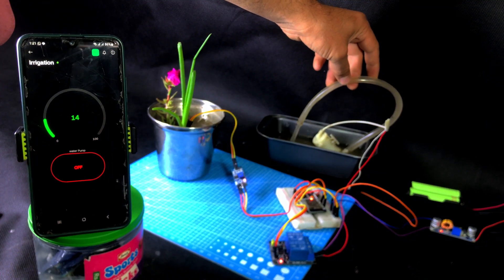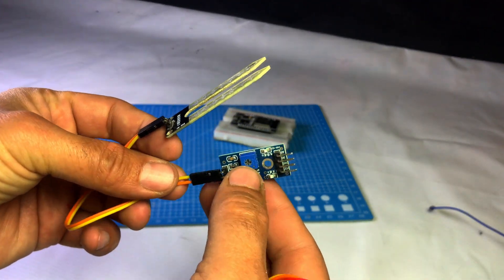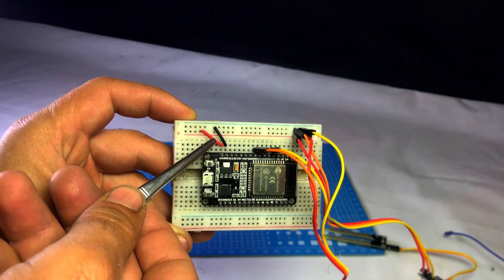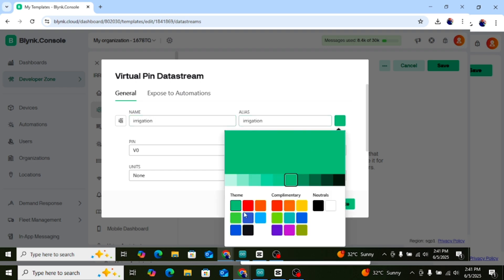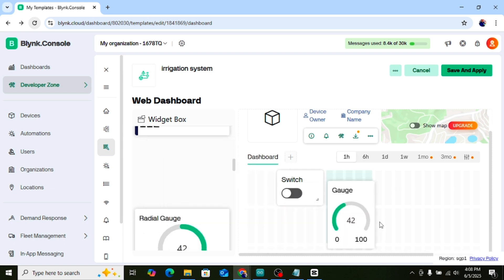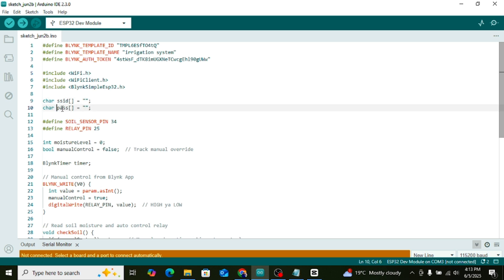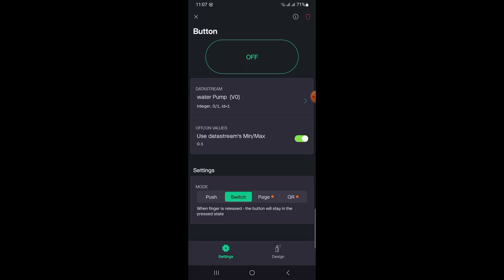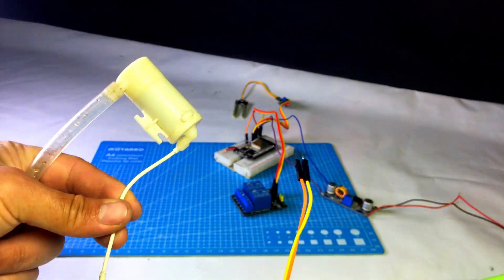💧 Automatic Irrigation System using ESP32 & Blynk App | Smart Plant Watering System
In this video, I will show you how to make an Automatic Irrigation System using an ESP32, Soil Moisture Sensor, Relay Module, and the Blynk App. This system waters your plants only when needed — saving water and keeping your plants healthy.

🔧 What’s included:

Full circuit diagram

Arduino code explanation

Blynk app setup on web & mobile

Relay and pump connection

Live demo with real plant

💡 Perfect for smart gardening, home automation, or DIY projects.

More Arduino Related Projects

RFID and Keypad Password-Based Door Lock System | Arduino Mega Project Tutorial    • RFID and Keypad Password-Based Door L...
How to make RFID Door Lock using Arduino Nano | RFID Project | DIY Ardunio project    • How to make RFID Door Lock using Ardu...
Gesture Control Robot – Build a Robot Controlled by Your Hand Movements!    • Gesture Control Robot – Build a Robot...
Control Robot With The Wave Of Your Hand! | Gesture Control Car    • Control Robot With The Wave Of Your H...
Build A Smartphone-controlled Arduino Bluetooth Car With This Diy Tutorial!
    • Build A Smartphone-controlled Arduino...
Control Your Own Robotic Car with a Joystick! | Joystick-Controlled Robotic Car
   • Control Your Own Robotic Car with a J...
How to Make Arduino based Tv Remote control Robot Best for Science Project | DIY 🔥
   • How to Make Arduino based Tv Remote c...
How to make Smart Dustbin with Arduino | Arduino school project    • How to make Smart Dustbin with Arduin...
Measure Distances Accurately with Arduino and Ultrasonic Sensor!    • Measure Distances Accurately with Ard...
Turning an Old Water Cooler into a Smart Tap! 💧✨"    • Turning an Old Water Cooler into a Sm...
fire detection system using arduino